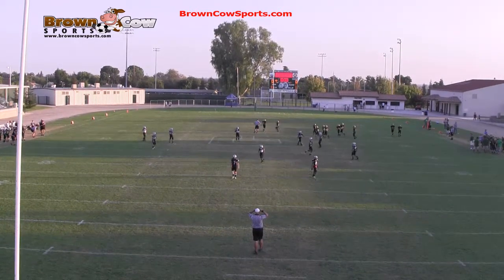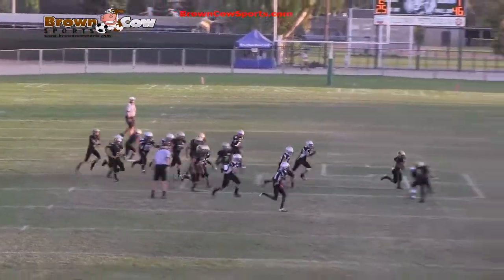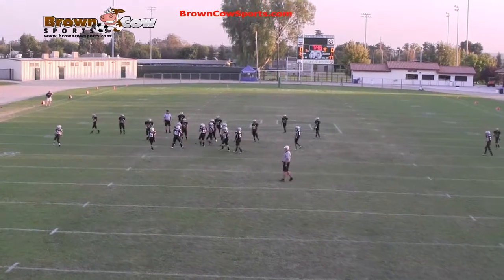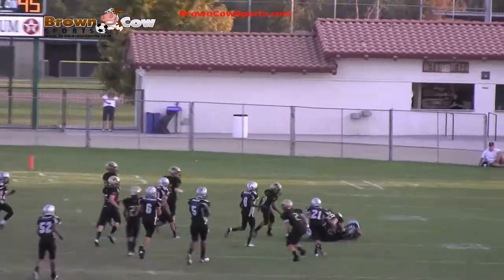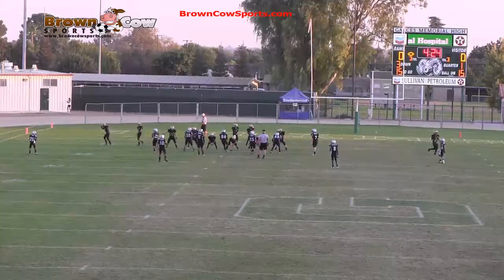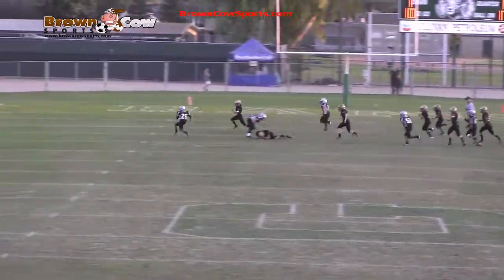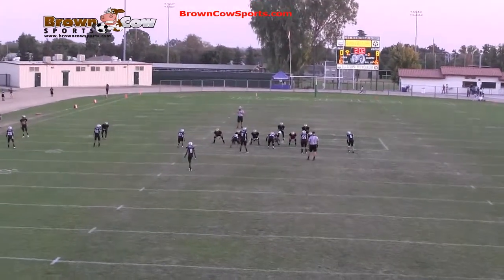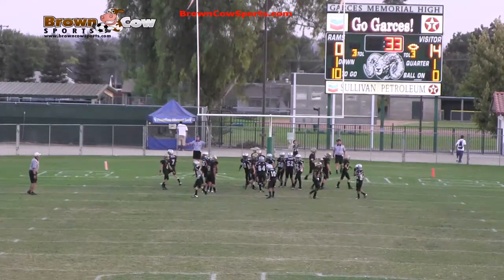20120929 Football GEYF JV Southwest vs Irish 1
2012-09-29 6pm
Golden Empire Youth Football
Southwest JV vs Fighting Irish JV
Garces High
Bakersfield, CA

BrownCowSports.com - Sports Videography in Bakersfield